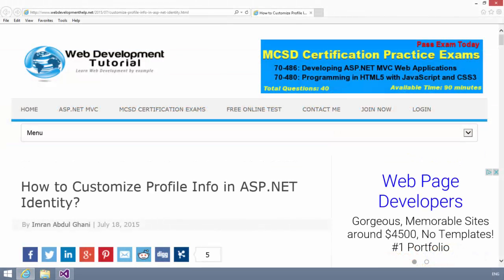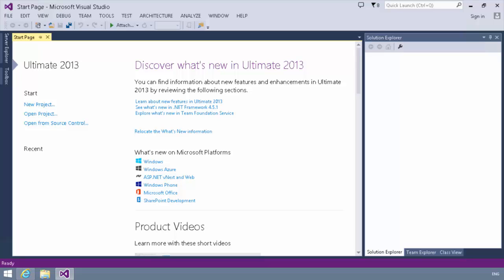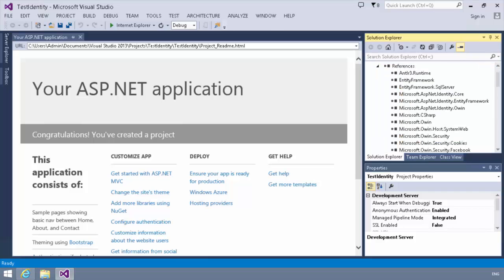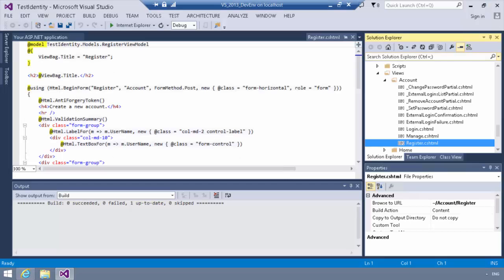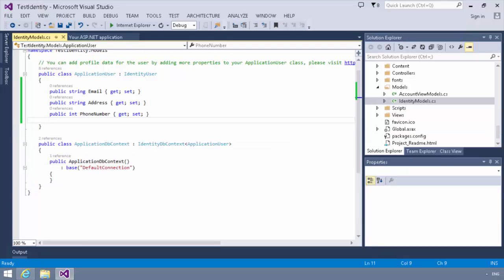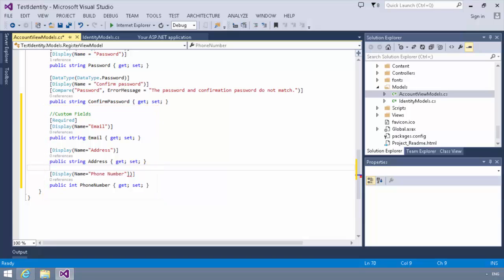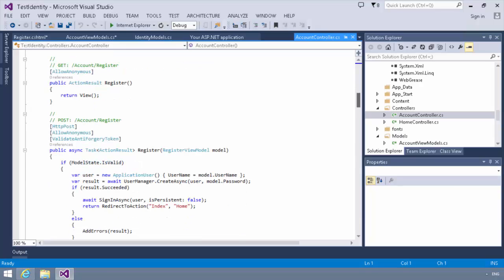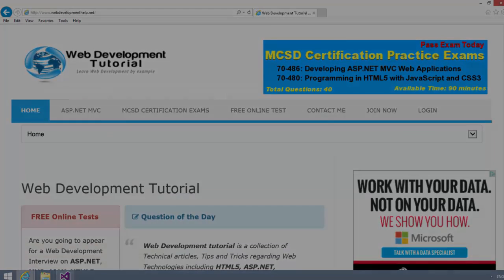How to Customize Profile Info in ASP.NET Identity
In this video, we show how to extend the ASP.NET identity provider.  The video was inspired by a blog post by Imran Ghani